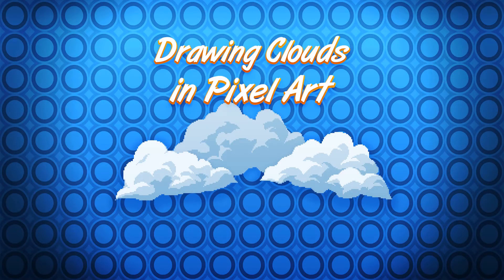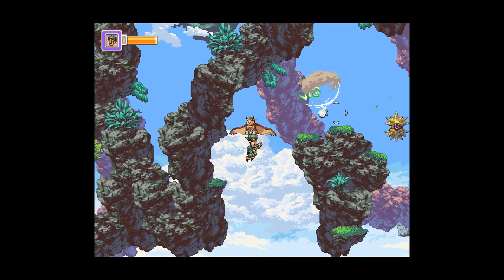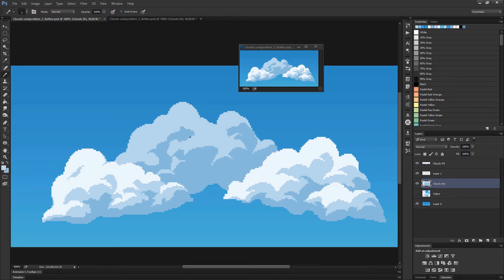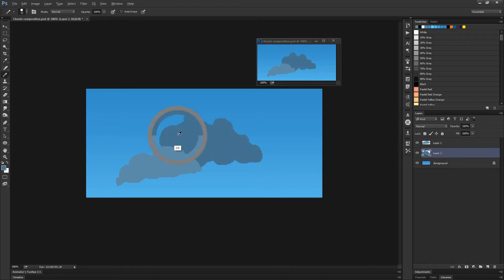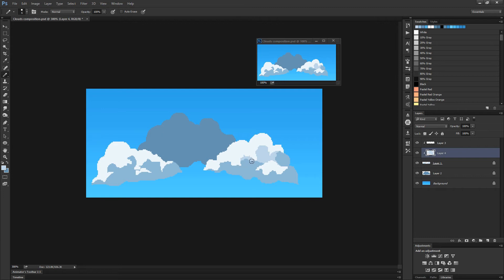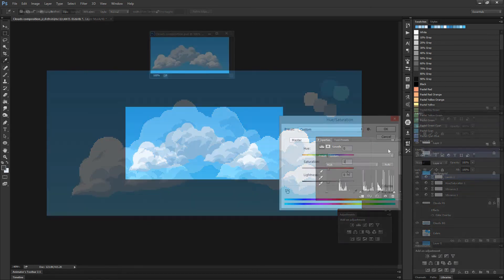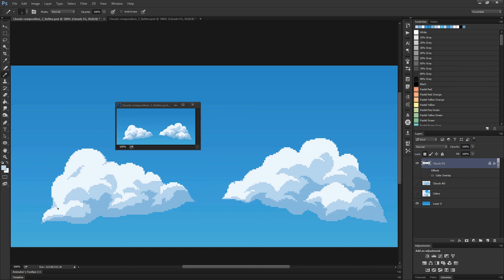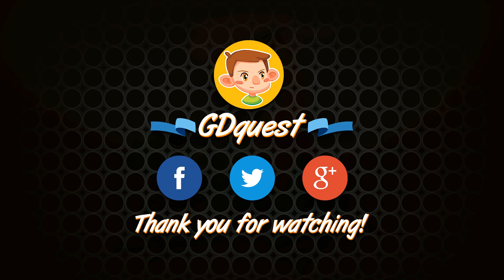How to Draw Clouds in Pixel Art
In this video, you will learn how to draw clouds in pixel art.

GDQuest is a place where you’ll learn the techniques of professional game designers. I focus on open source technologies to help creators from all around the globe improve their skills. The best part: a lot of the knowledge you'll gain watching the videos applies to other programs as well.